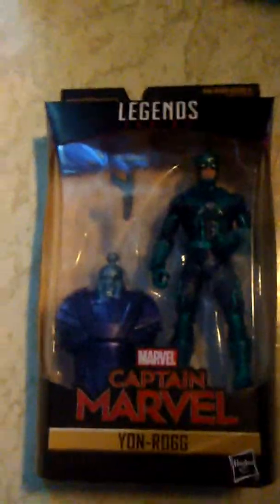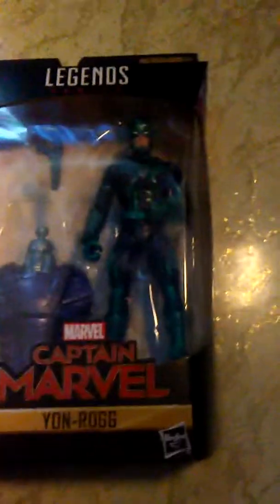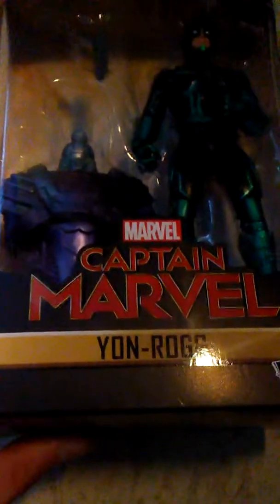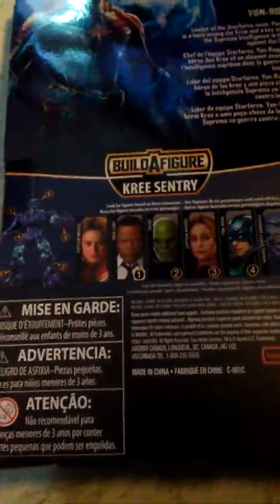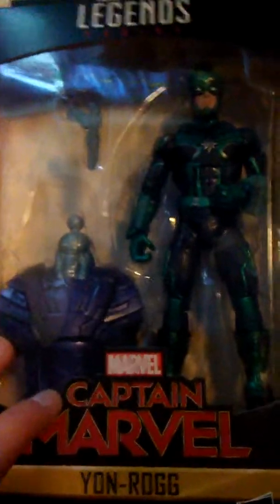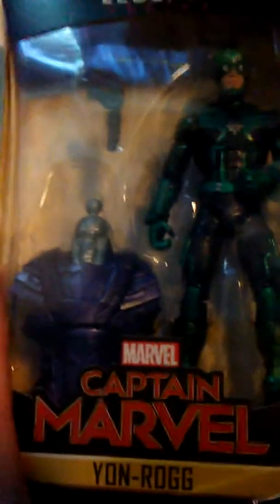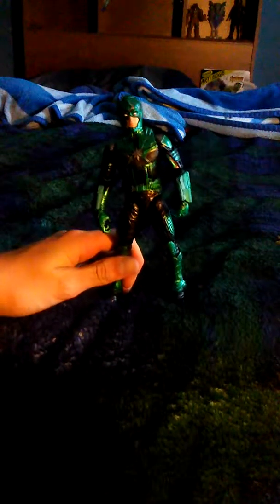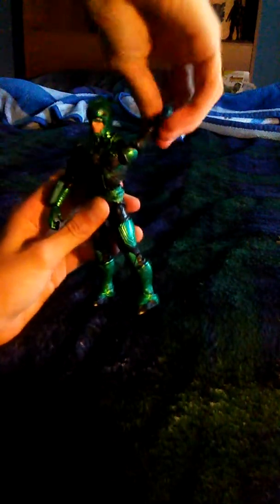Marvel Legends Yon-Rogg Figure Review